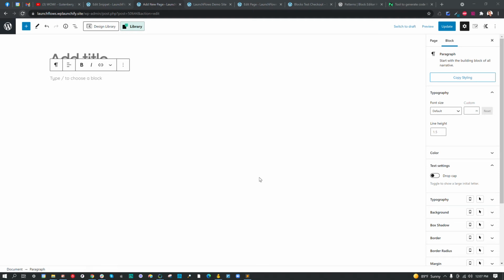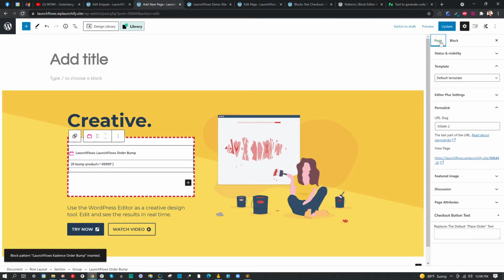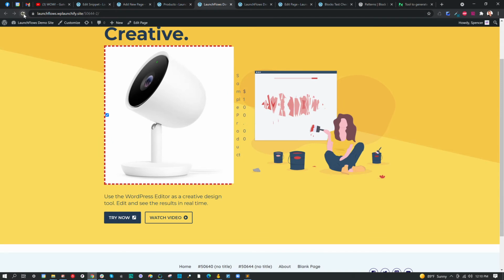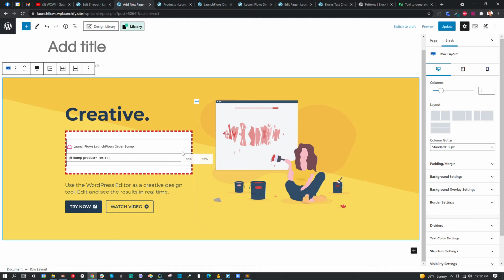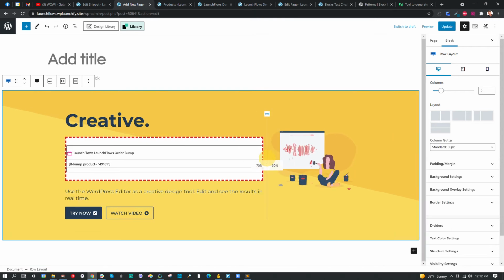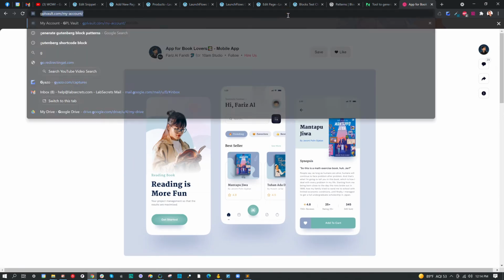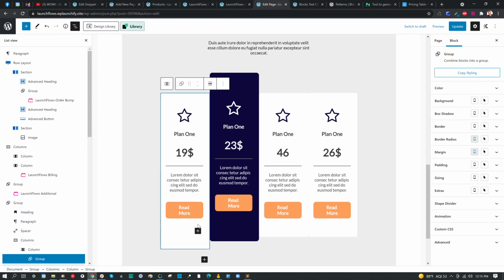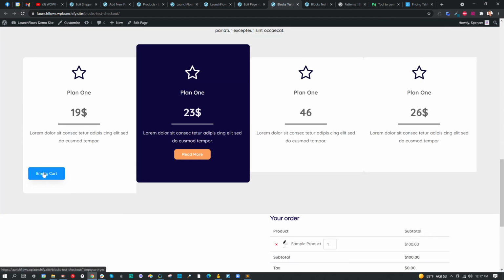LaunchFlows Patterns & Opportunities For Designer Partners